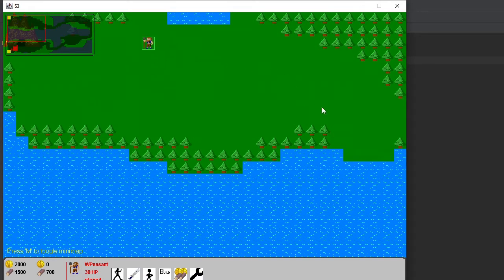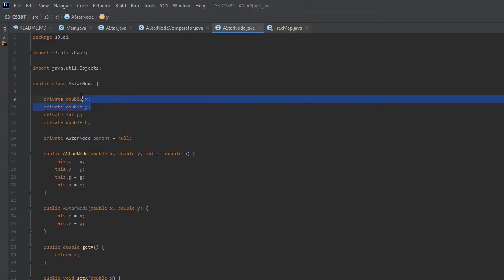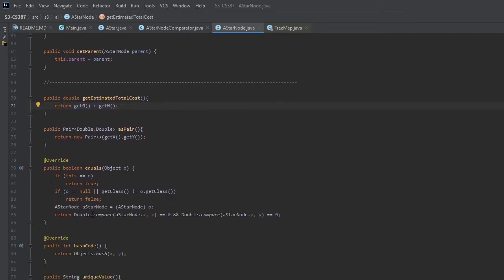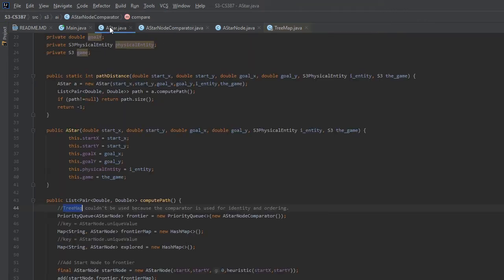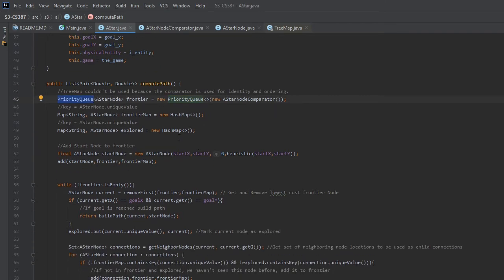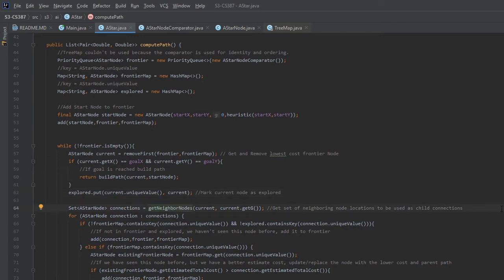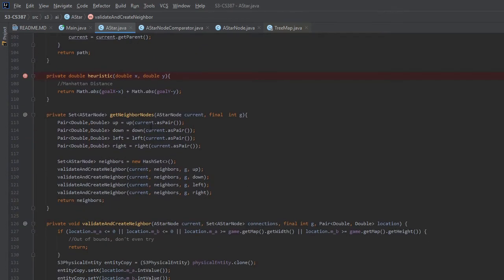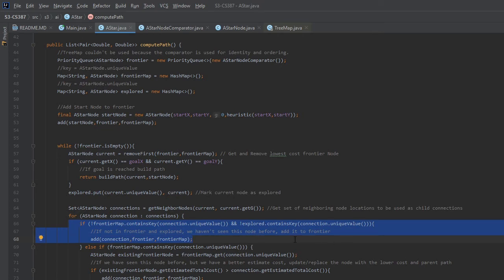Drexel Fall 2021 CS-611 Project 2 - A* Path Finding